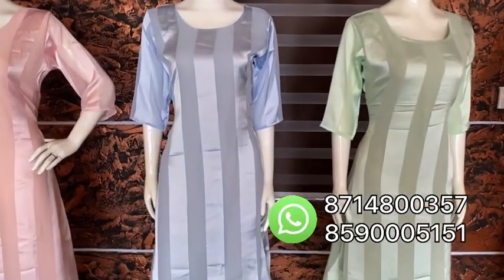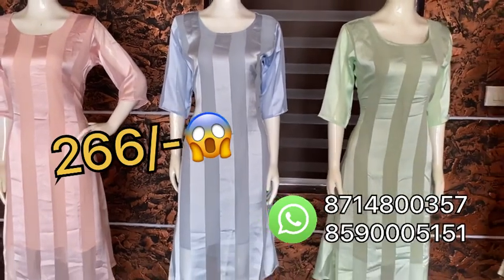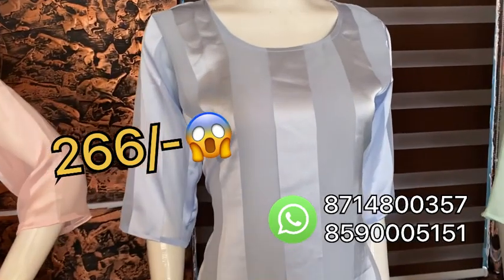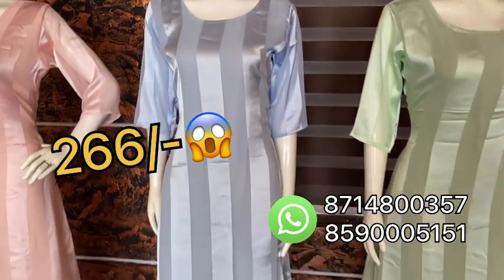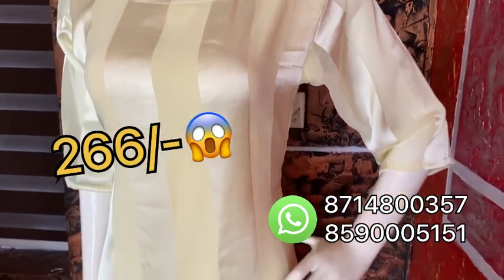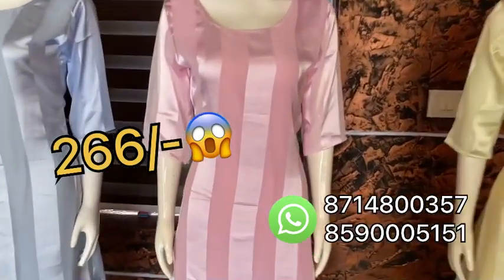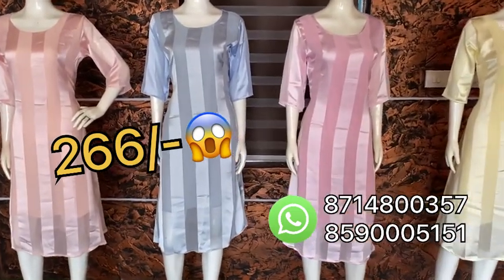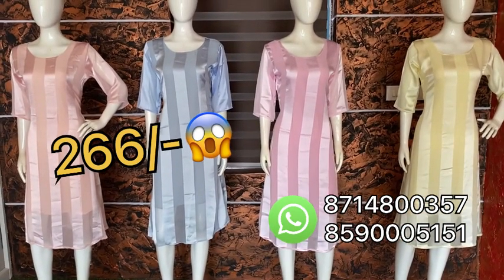266 രൂപയുടെ അടിപൊളി ടോപ്പുകൾ ഫ്രീ ഷിപ്പിംഗിൽ അനിഖയിൽ അല്ലാതെ മറ്റെവിടെകിട്ടും ഗയ്‌സ് 😱💕🤩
Declaration

1.You must share the unboxing video with us within 24 hours of receiving the parcel

2.The video should start by showing the customer's name and other        details

3.All 4 sides of the parcel should be included in the video.

4.It should be a single shot video.(i.e No pause & cuts )

5.Take video until you are convinced and satisfied with the quality of the product

NB:
Please not that the colours in the video/ image can slightly vary from the orginal product due to lighting / camera lens